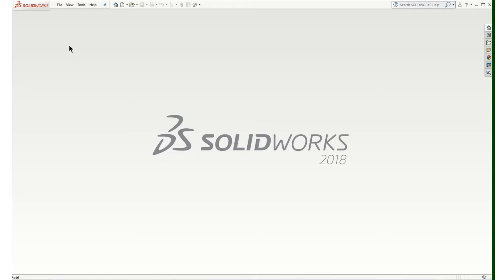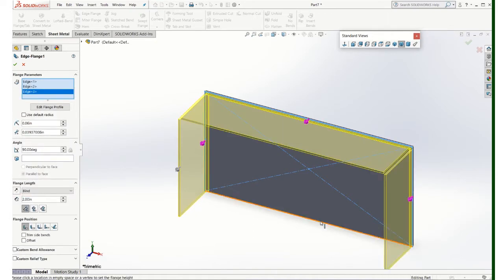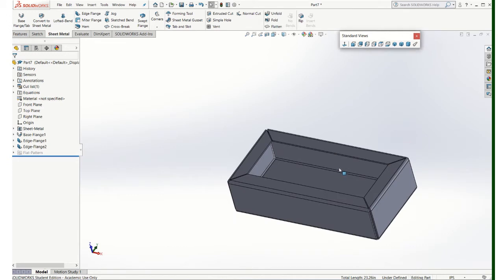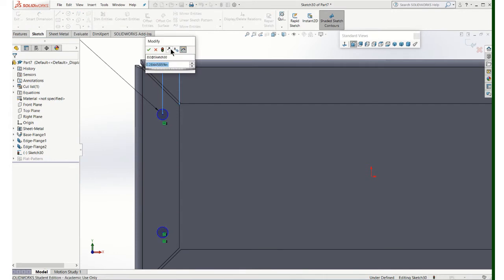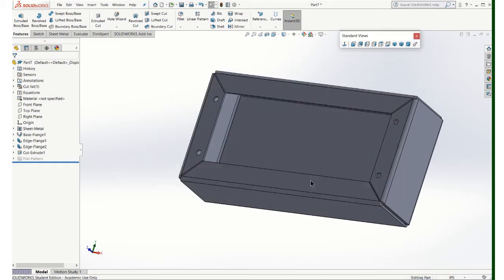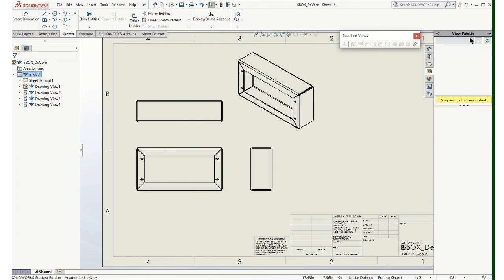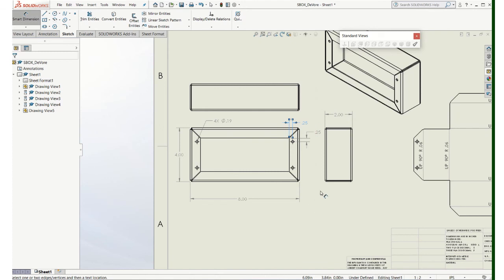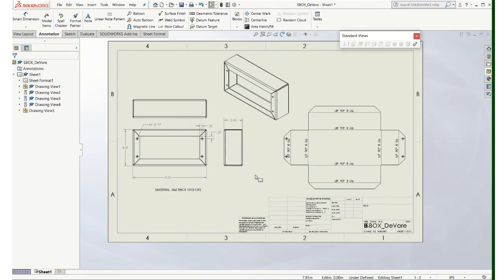Solidworks Demo Video SHEET METAL SIMPLE BOX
Creating a simple box using the sheet metal tool in Solidworks 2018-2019